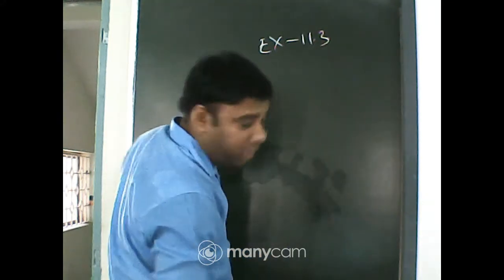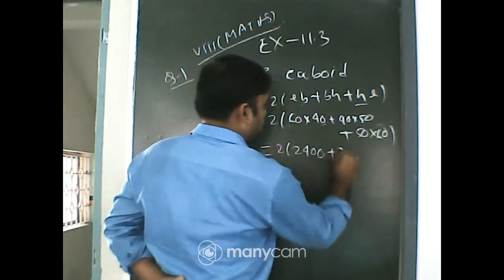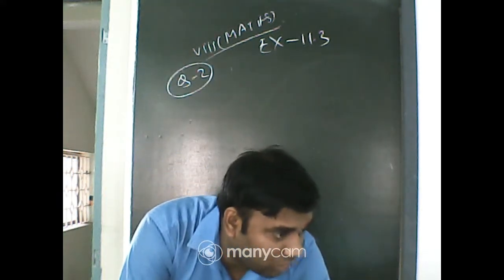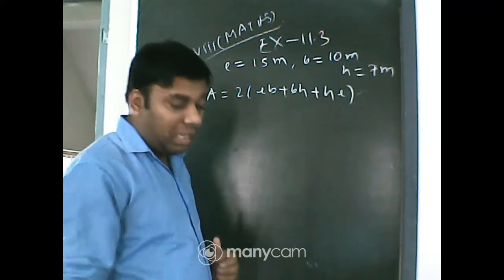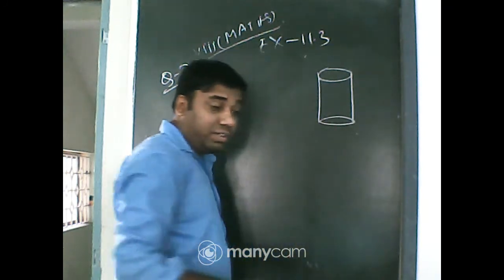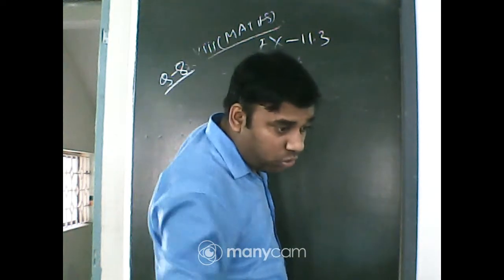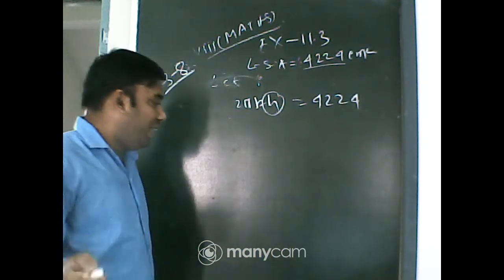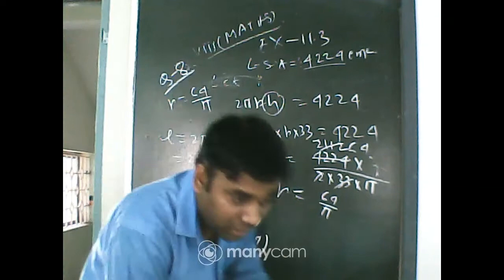CLASS : VIII SUBJECT : MATHS (LIVE)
CLASS : VIII
SUBJECT : MATHS
TOPIC : MENSURATION
TEACHER :UTPAL ADHIKARY